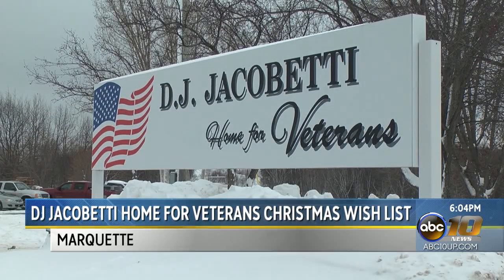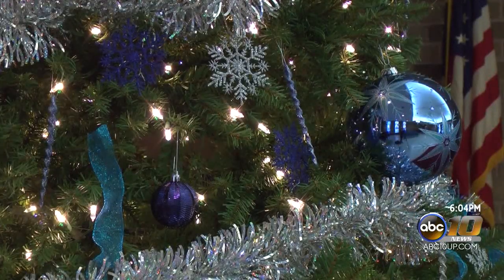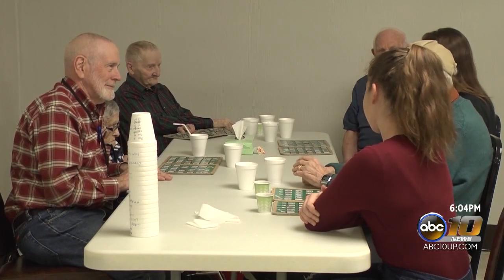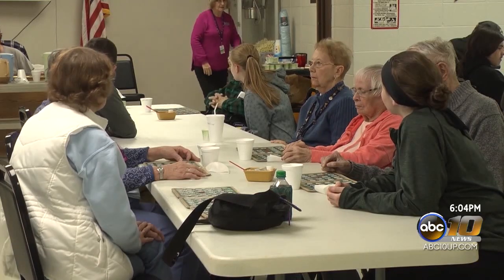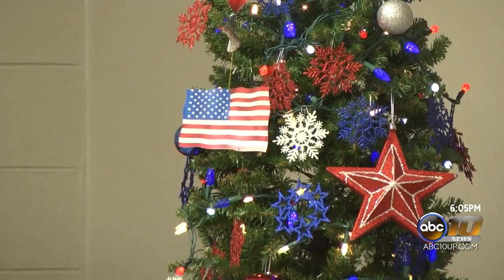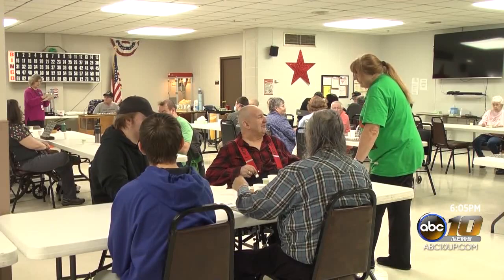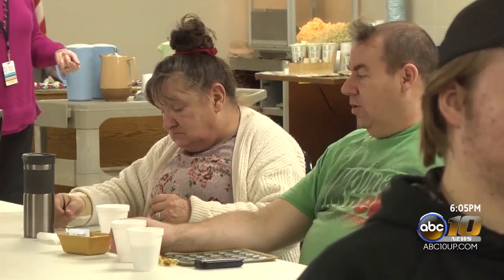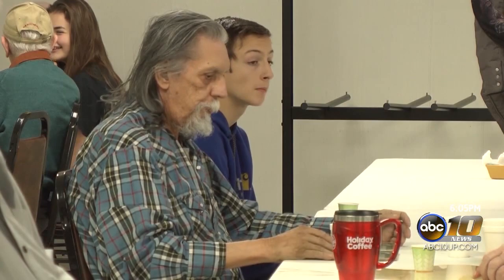DJ Jacobetti Home for Veterans is accepting donations for Christmas wish list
ABC 10 and the CW 5